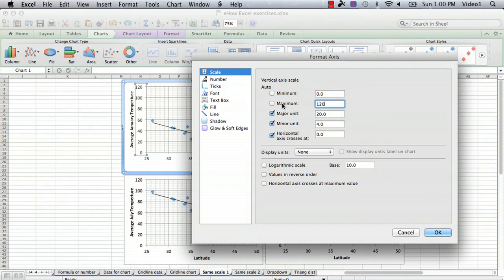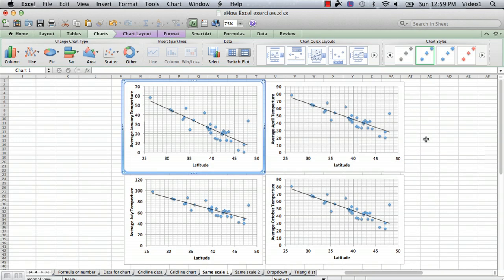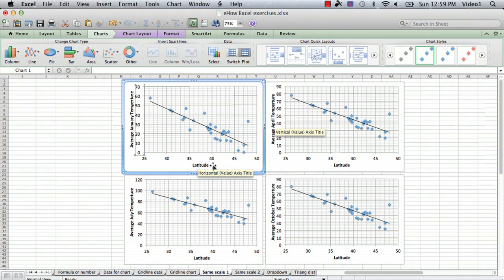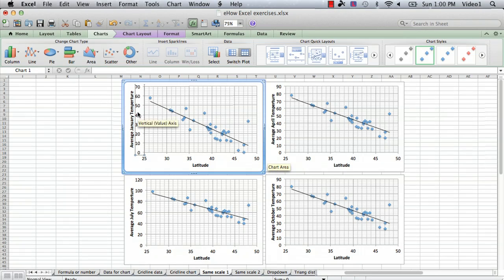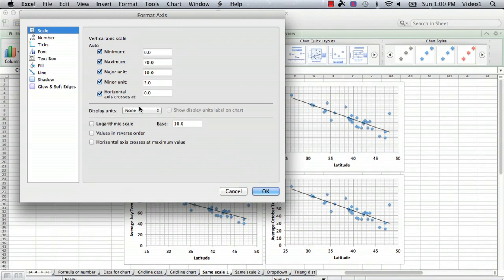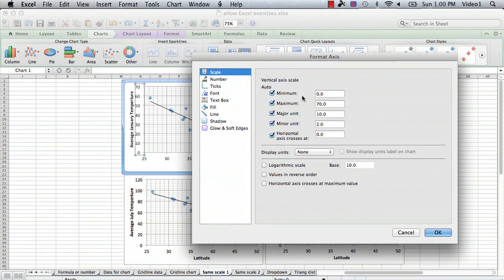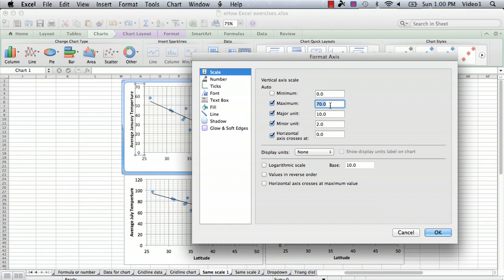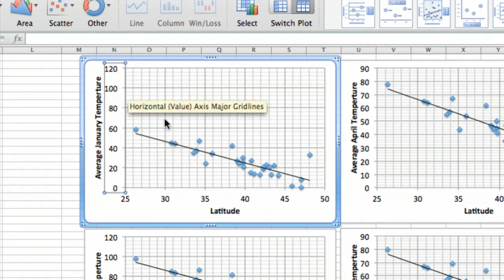How to Apply the Same Scale to Multiple Excel Graphs : Microsoft Excel Tips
Applying the same scale to multiple Excel graphs is something you can do in just a few quick moments. Apply the same scale to multiple Excel graphs with help from a mechanical engineer with 32 years of experience in this free video clip.

Series Description: Microsoft Excel is a powerful database and spreadsheet tool that is an important part of the Microsoft Office productivity suite of software. Get tips on how to best use Microsoft Excel to its full potential with help from a mechanical engineer with 32 years of experience in this free video series.